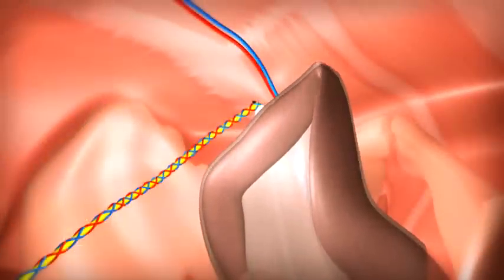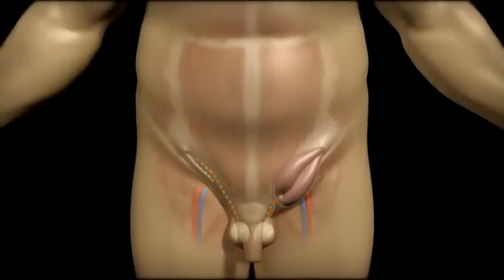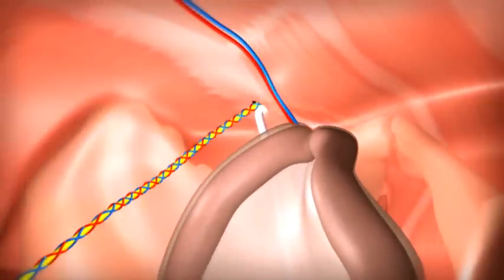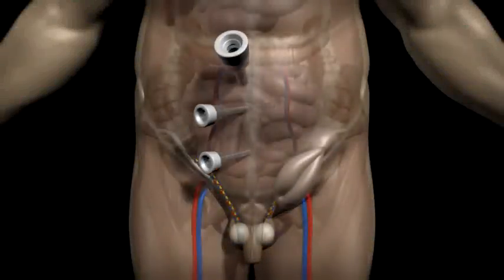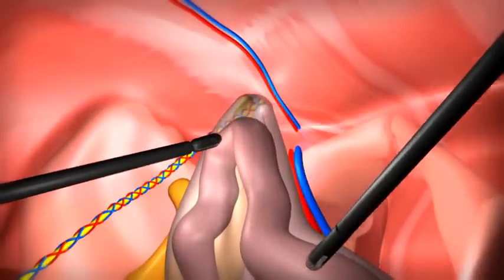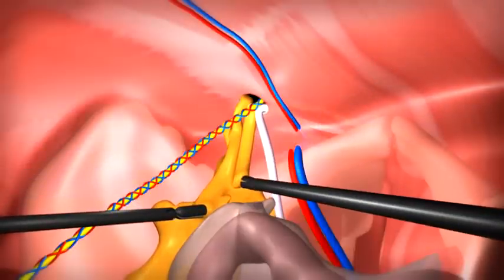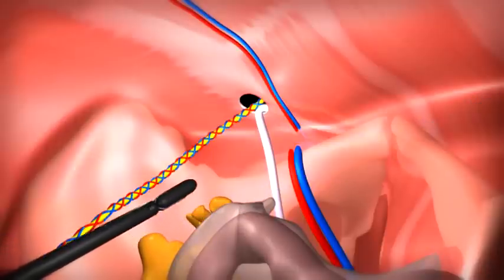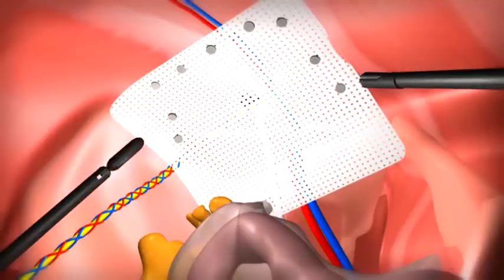Inguinal or Groin Hernia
Describes groin hernias and symptoms. Shows laparoscopic minimally invasive surgery for repairing groin hernia otherwise known as inguinal hernia.